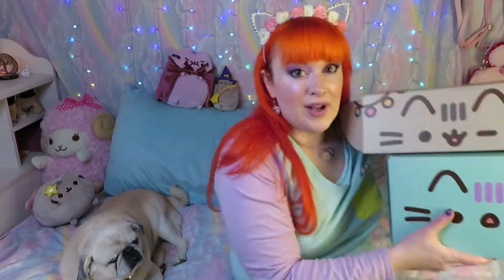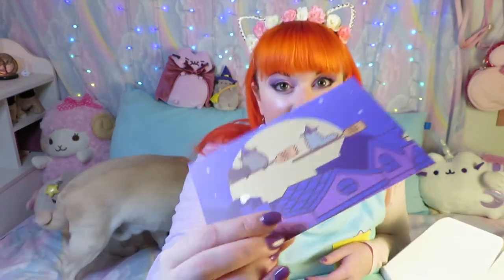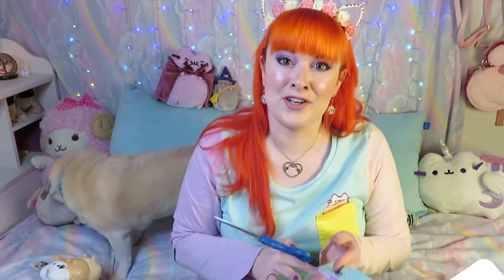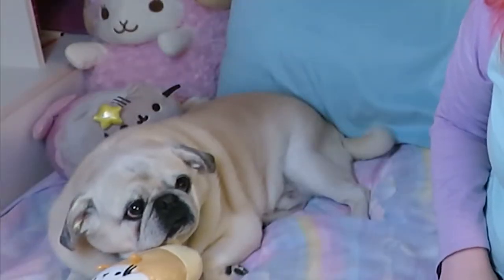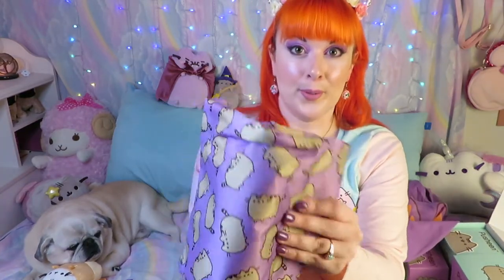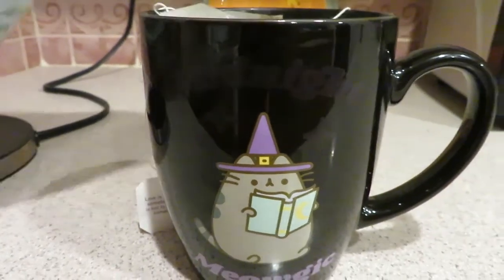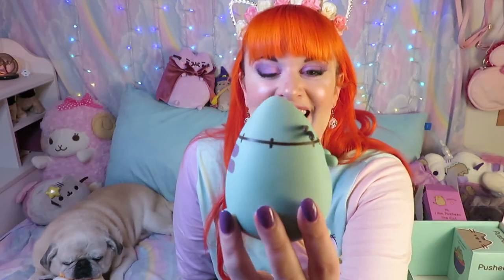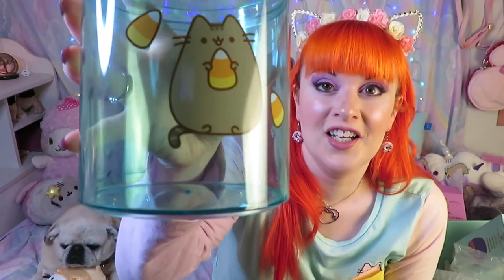👻SPOOKY Pusheenbox Fall unboxing!👻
Hello my lovlies! 💕 This might be my fave Pusheen fall box so far!! 😉💕

*not sponsored* But if you want to get your own Pusheenbox